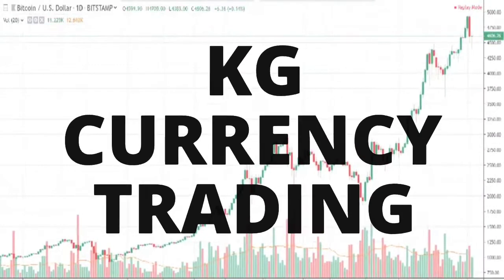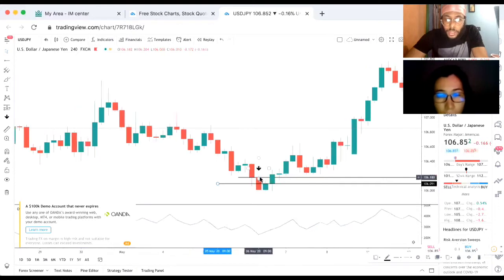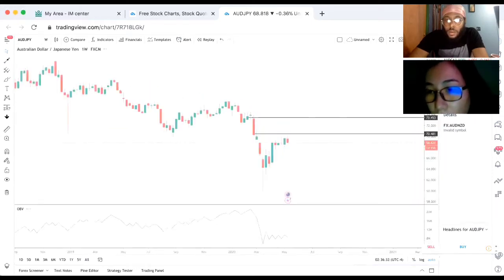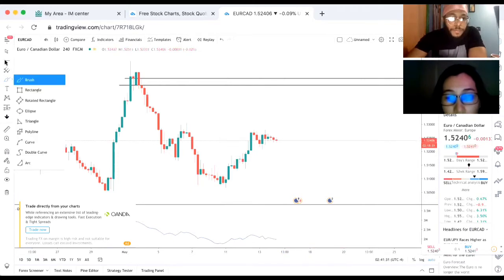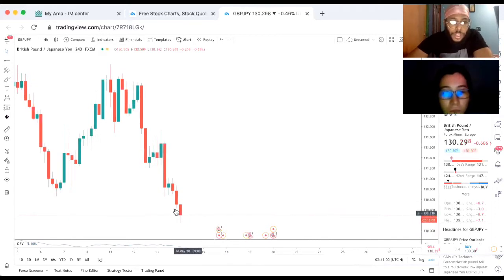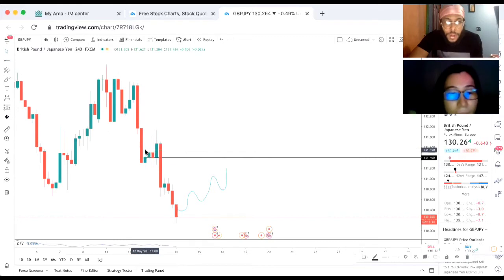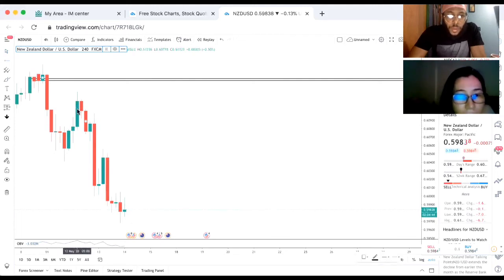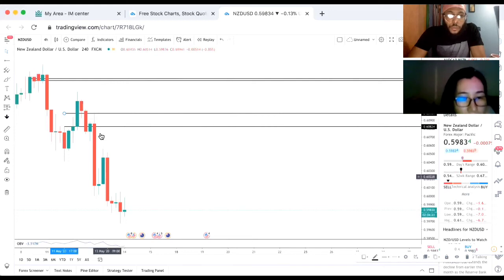How To Identify Points Of Interest "Expert Entries" | Forex Trading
✅ Title: Institutional Trading - How to Identify Points of Interest "Expert Entries"